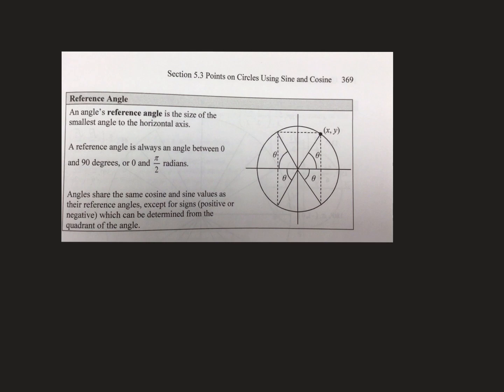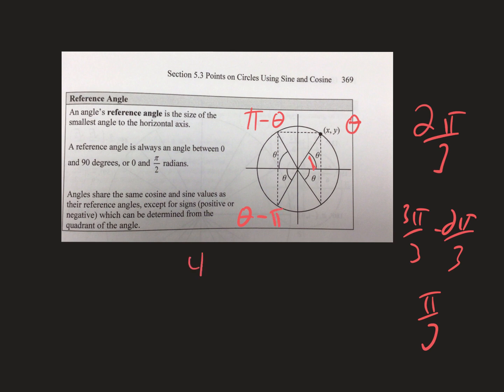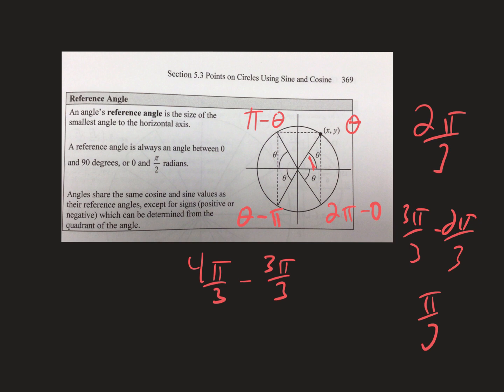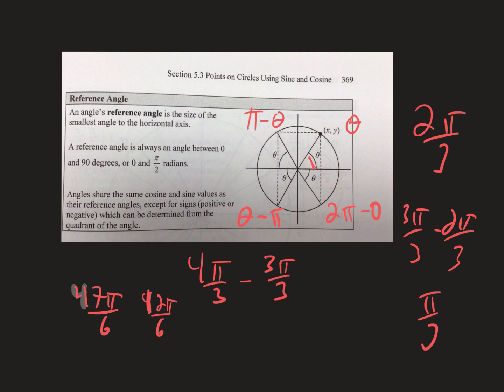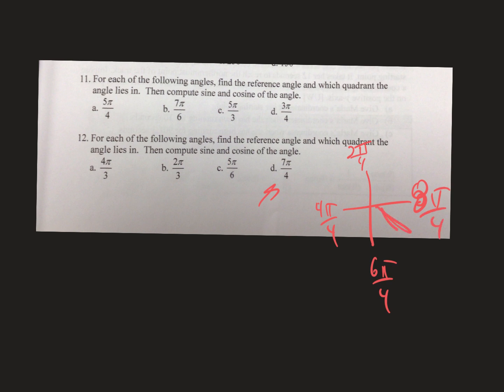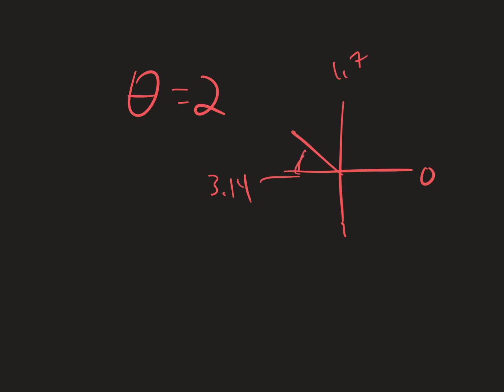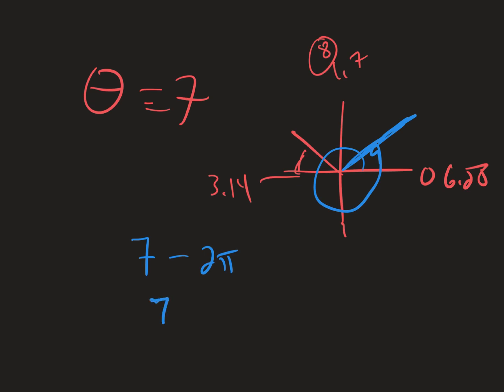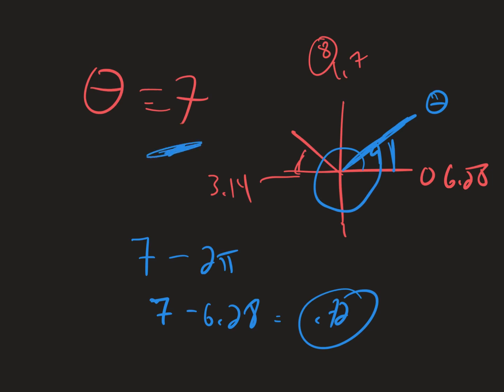Stu Dent Help with reference angles